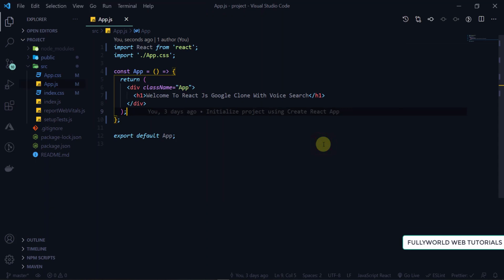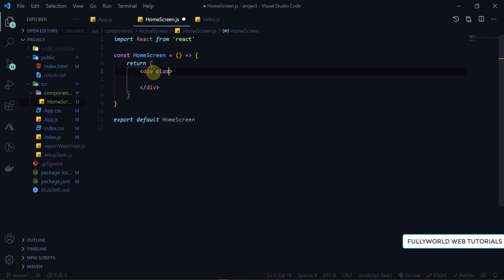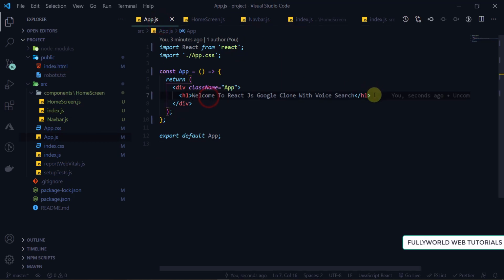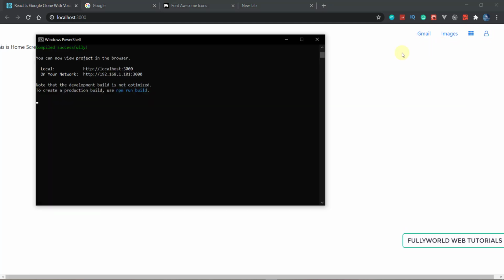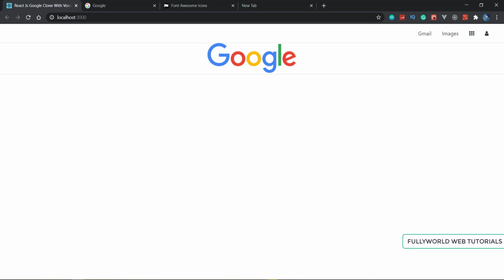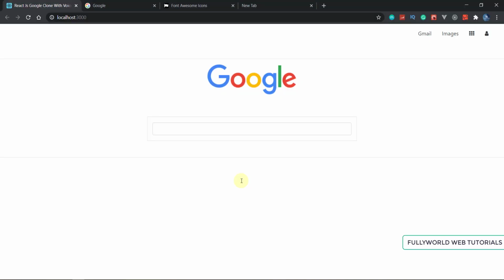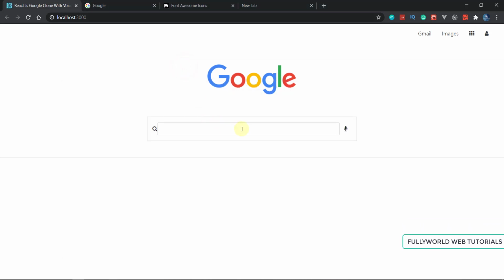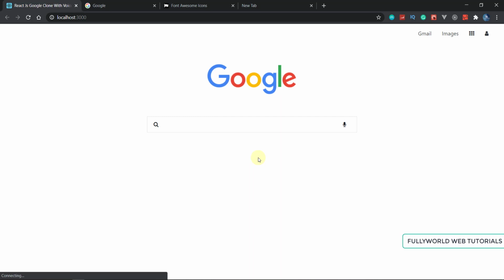#2 Home Page Setup | React Js Google Clone With Voice Search Using Google Search API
Hello friends, This is our new project series.
Here in this series, we are developing Google Clone With Voice Search Using React Js.

This is Part 2 of the series:- Here, We will set up our home page and we will add bootstrap and font awesome to our react project.